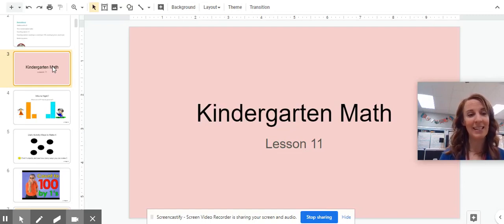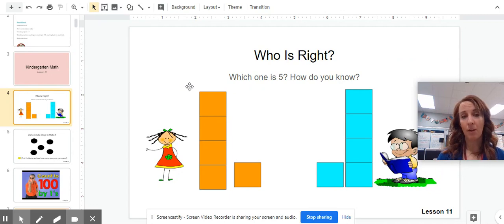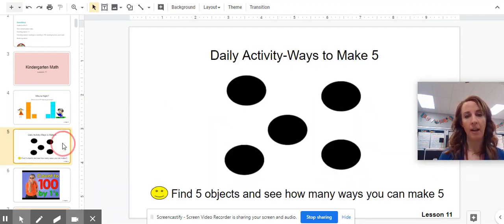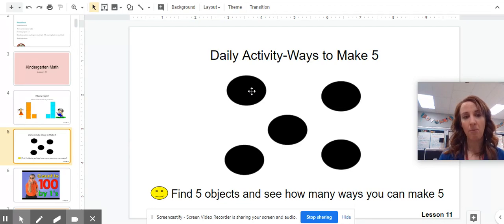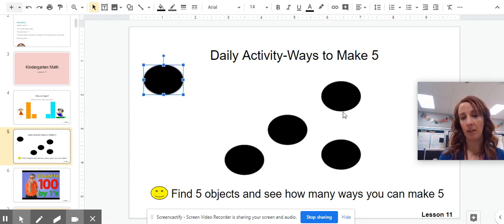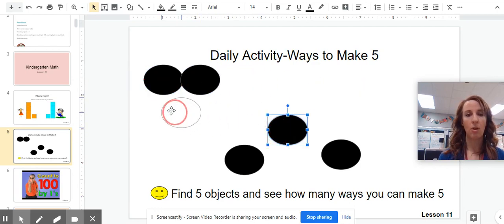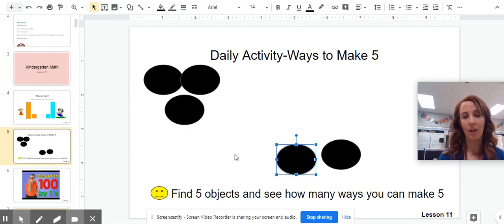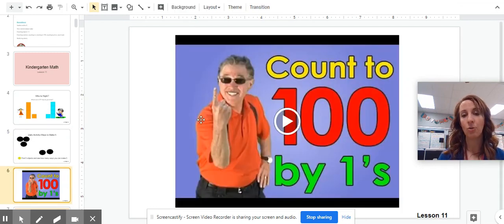Kindergarten Math - Lesson 11